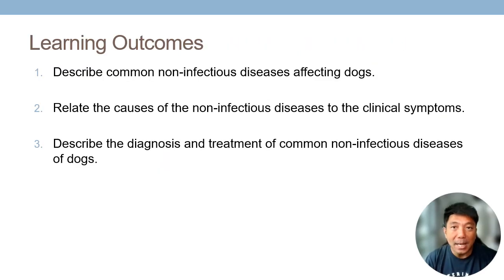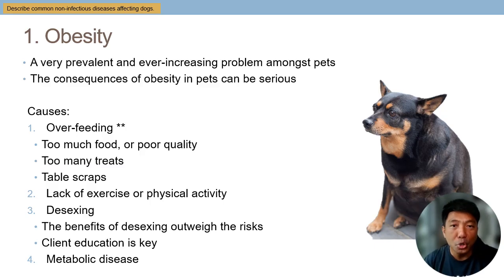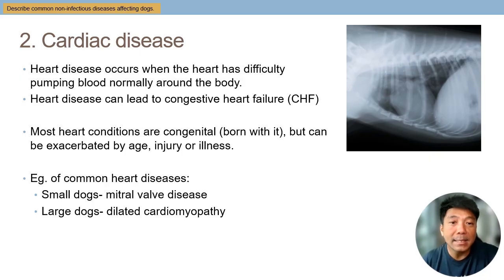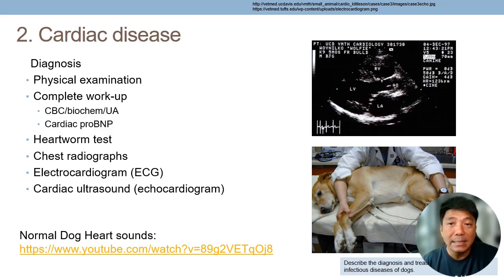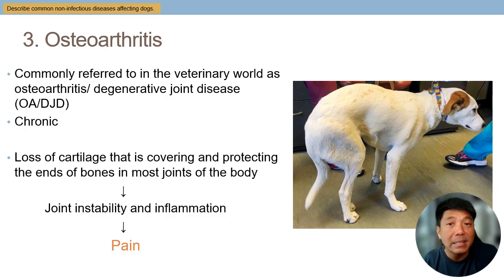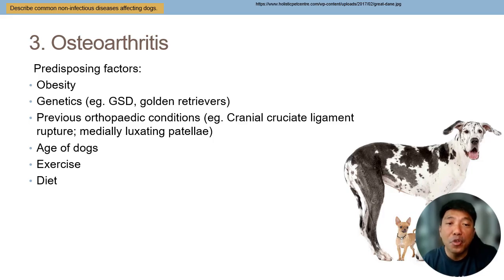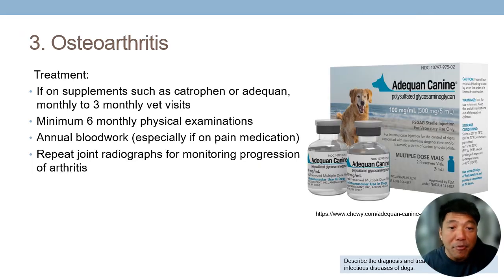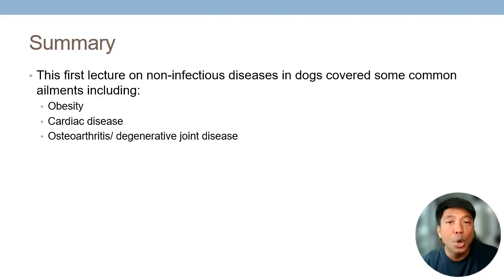AVT2032 Topic 6.1